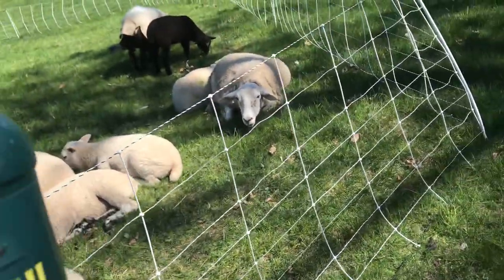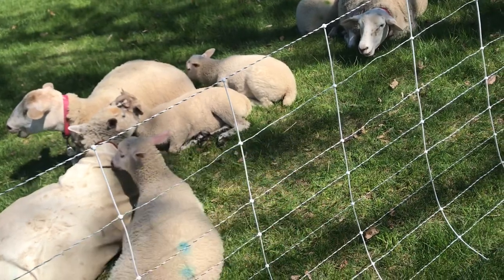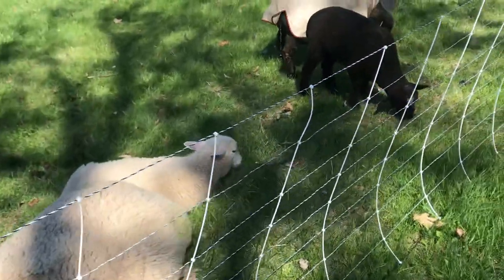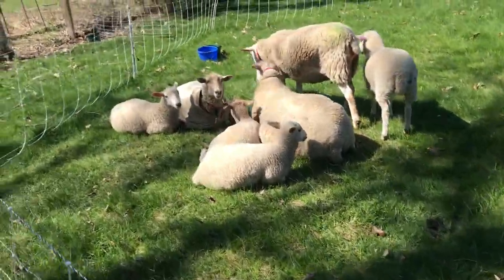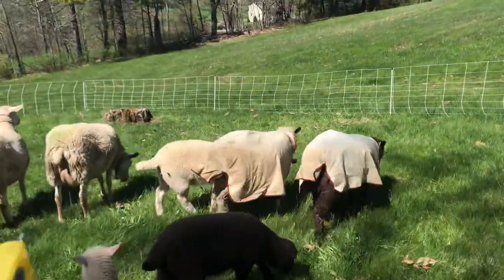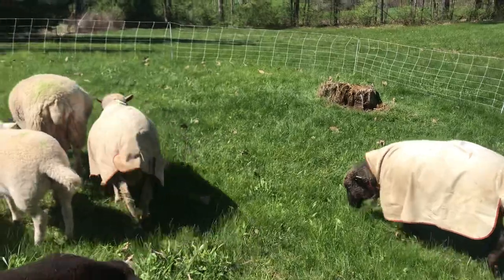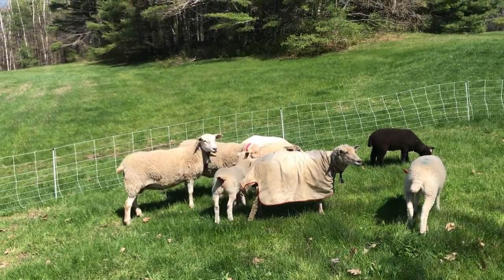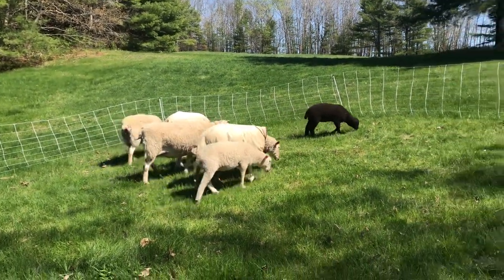How to Spray Sheep with Bug Repellent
Someone needs to invent silent bug spray.

Until then, try my sneaky “cat technique”... waft repellent into the wind and act like you’re NOT spraying the sheep 😜🤦🏻‍♀️🤪